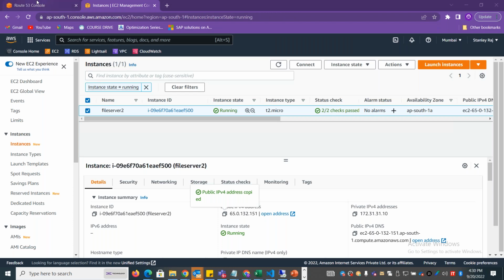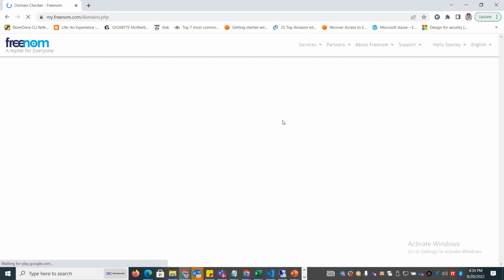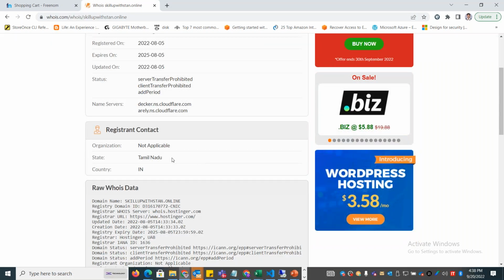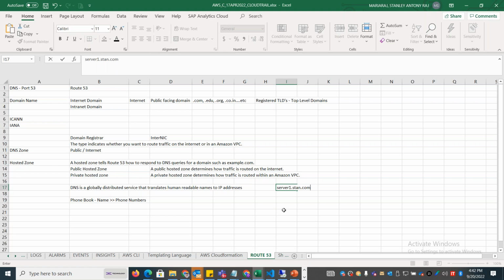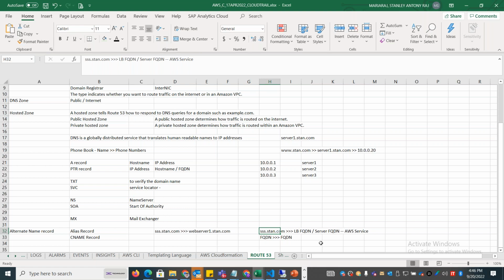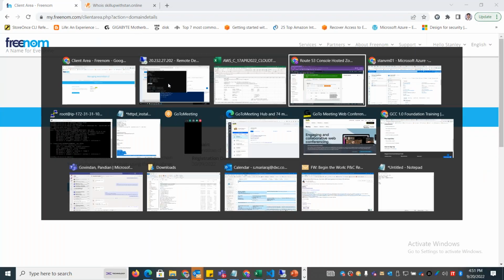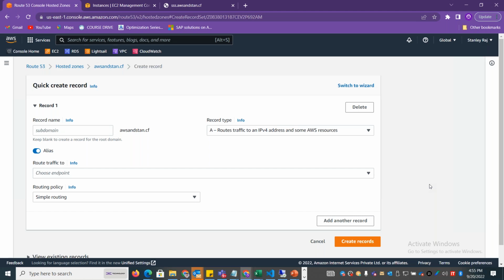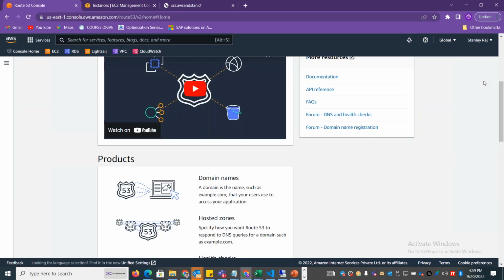AWS - Route 53